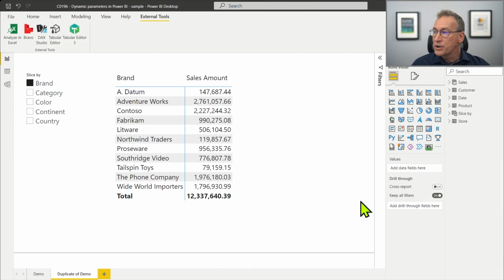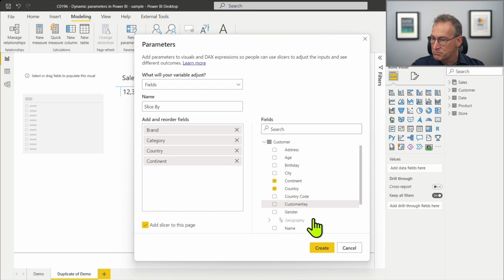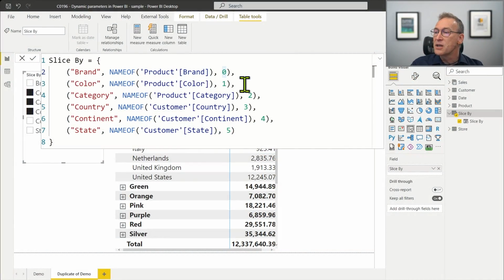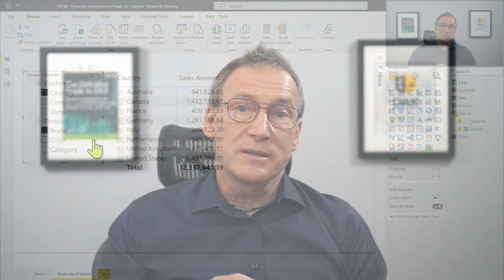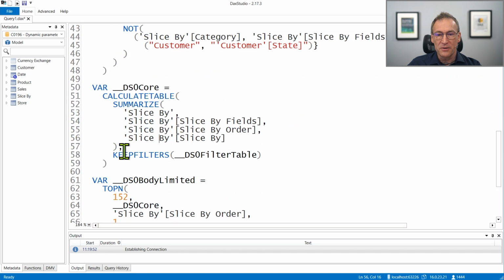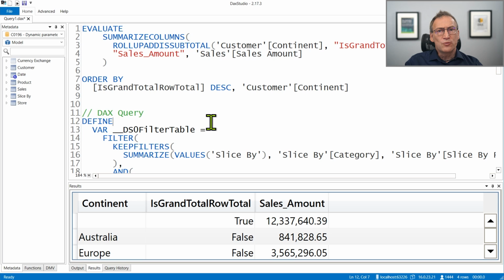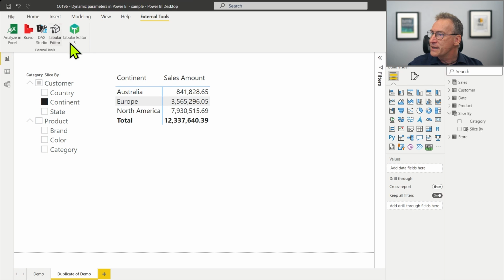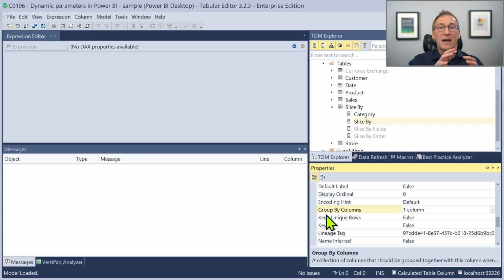Fields parameters in Power BI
This video analyzes the dynamic parameters feature in Power BI, unveiling some of the internals of its implementation.
IMPORTANT: While this feature is in preview, you must enable it in Power BI Desktop in Options / Global / Preview Features / Field parameters. If you do not enable the feature, also the sample file does not work.